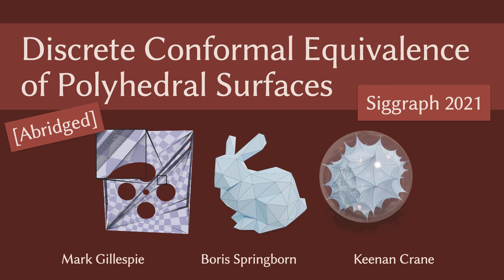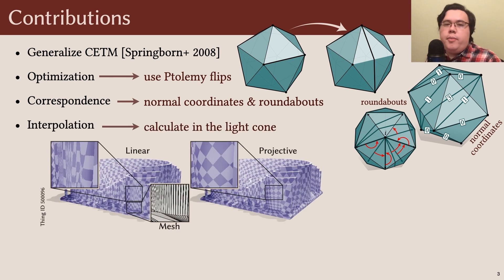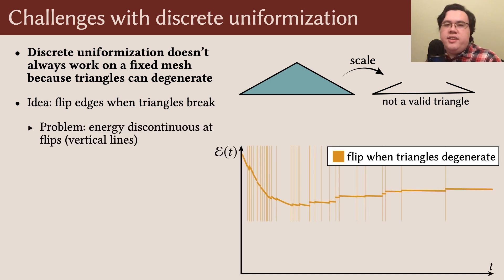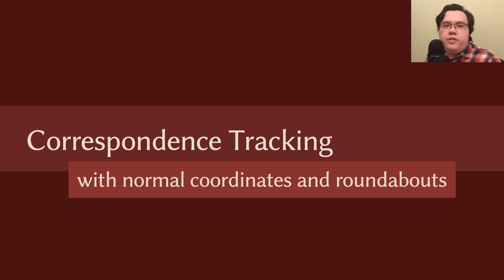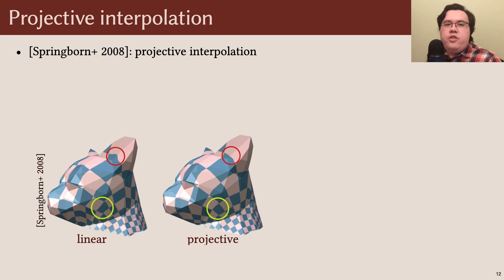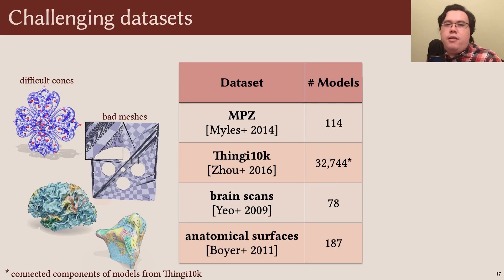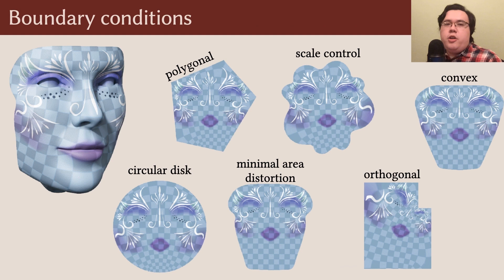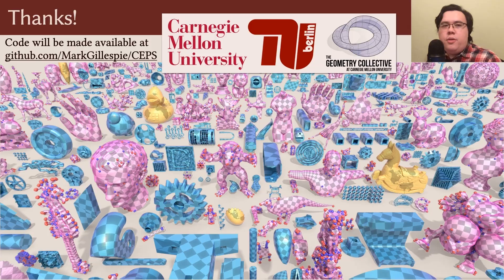[Abridged] Discrete Conformal Equivalence of Polyhedral Surfaces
Discrete Conformal Equivalence of Polyhedral Surfaces by Mark Gillespie, Boris Springborn, and Keenan Crane. SIGGRAPH 2021.

This paper describes a numerical method for surface parameterization, yielding maps that are locally injective and discretely conformal in an exact sense. Unlike previous methods for discrete conformal parameterization, the method is guaranteed to work for any manifold triangle mesh, with no restrictions on triangulation quality or cone singularities. In particular we consider maps from surfaces of any genus (with or without boundary) to the plane, or globally bijective maps from genus zero surfaces to the sphere. Recent theoretical developments show that each task can be formulated as a convex problem where the triangulation is allowed to change—we complete the picture by introducing the machinery needed to actually construct a discrete conformal map. In particular, we introduce a new scheme for track- ing correspondence between triangulations based on normal coordinates, and a new interpolation procedure based on layout in the light cone. Stress tests involving difficult cone configurations and near-degenerate triangulations indicate that the method is extremely robust in practice, and provides high-quality interpolation even on meshes with poor elements.